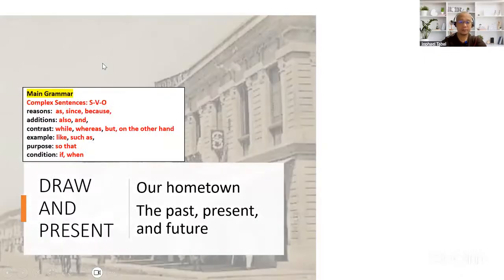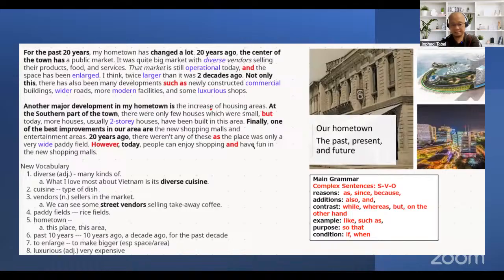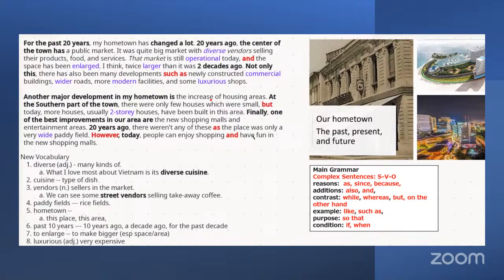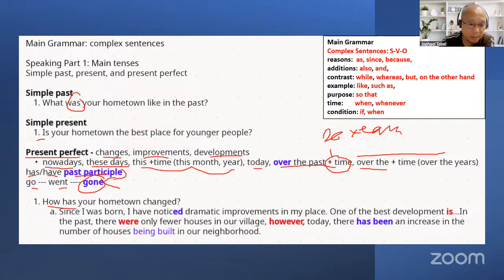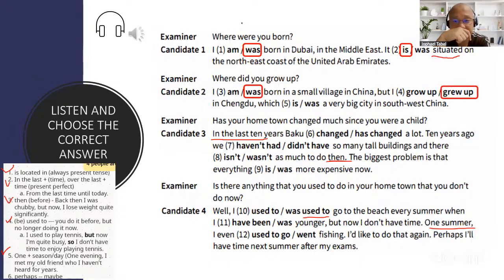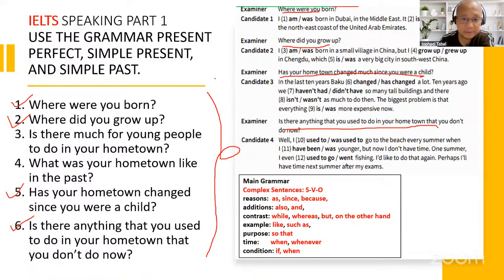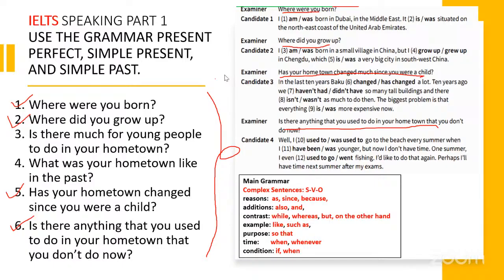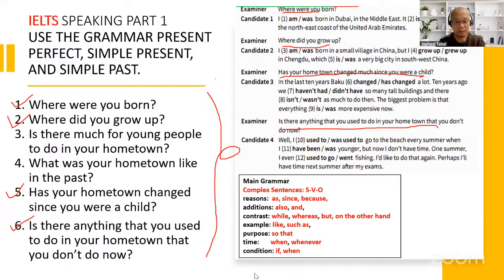IELTS GUARANTEE_BAND 5.5 - LESSON 34 - SPEAKING PART 1 AND 2